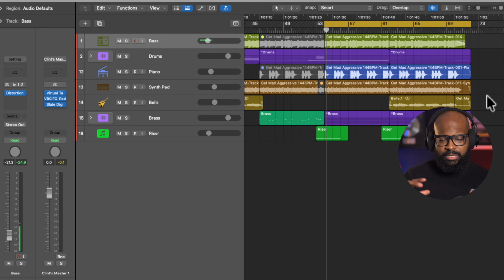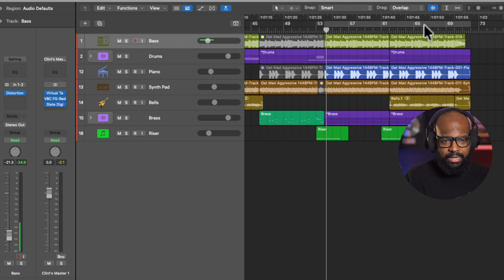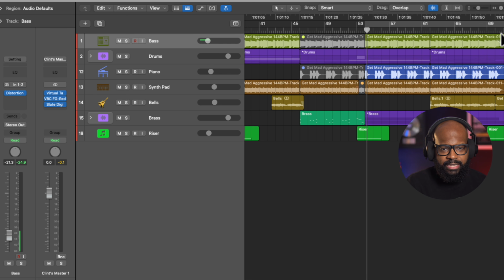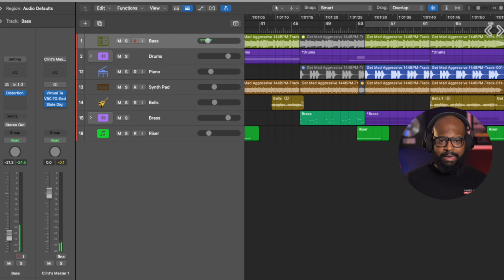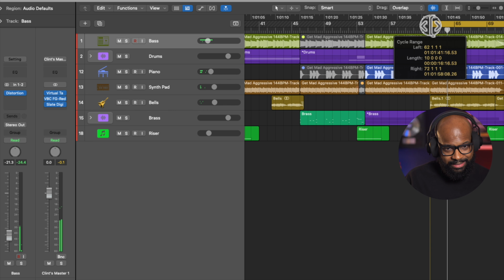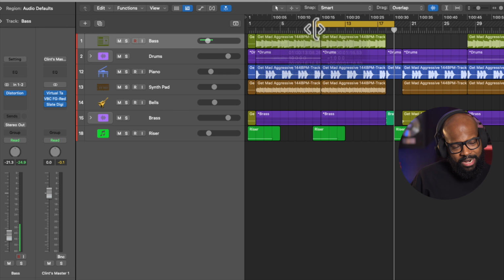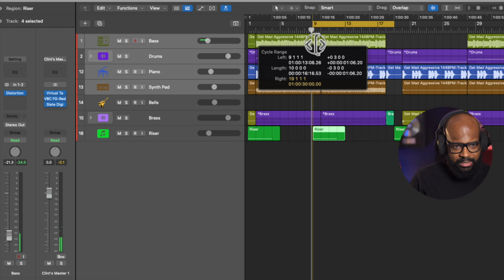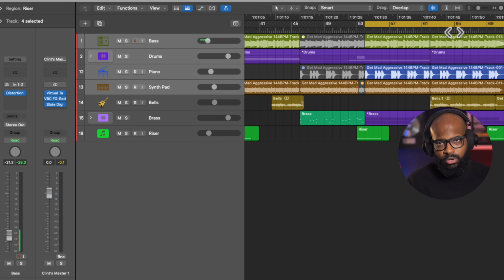How to Make 30 & 60 Second Sync Edits That TV Shows Actually Use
How to make 15, 30, and 60 second sync edits that TV editors actually use. Here's my exact Logic Pro workflow for cutting clean versions with a proper sting ending.

⏱️Chapters:
00:00 Why TV Editors Ask for 15, 30, 60 Second Edits
00:46 The Mistake: Building Separate Sessions
01:12 The Logic Pro Trick: Bounce a Selected Range
01:53 Why Every Edit Needs a Sting Ending
02:43 Set the Endpoint, Then Work Backwards
03:11 Finding a Clean 15 Second Edit (Start on a Downbeat)
03:44 Hit Exactly 15, 30, and 60 Seconds
04:36 Use a Second Sting Ending for More Options
05:55 Clean Up Edits With a Subtle Fade
06:24 Start Clean With a Riser
07:47 It Varies by Publisher (Some Just Want Stems)
08:27 Watch This Next